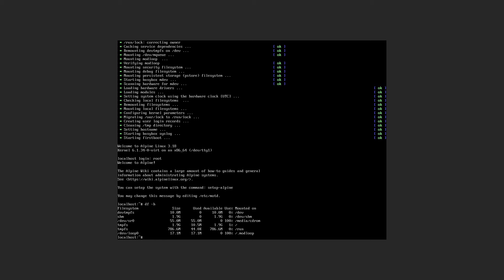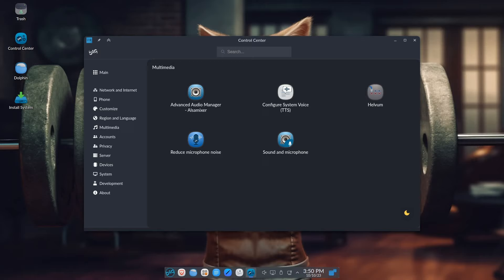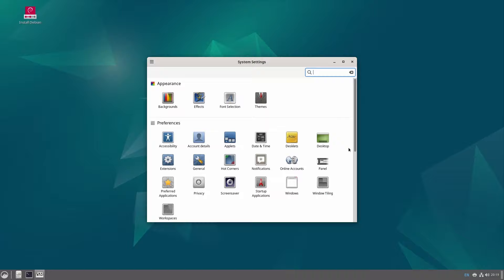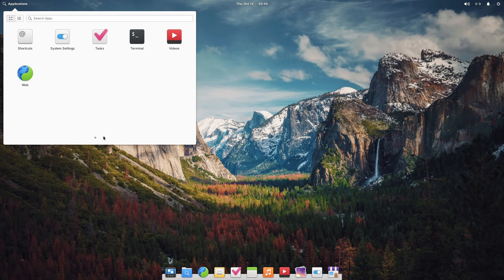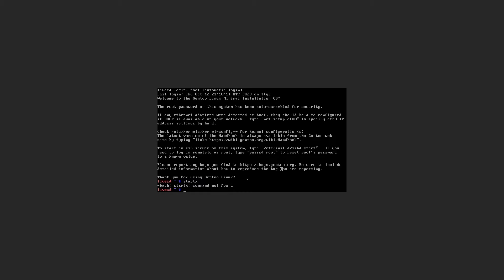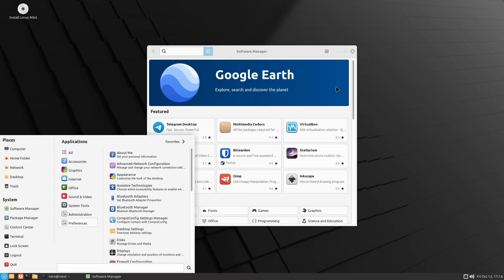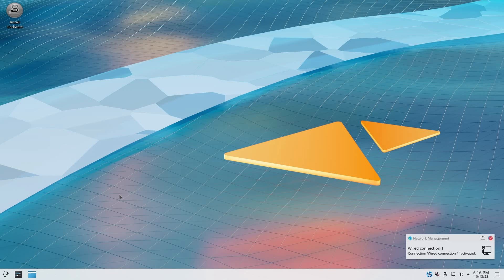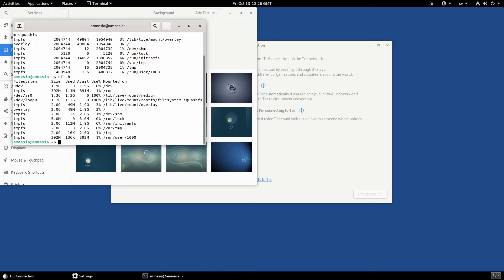This is the year of the Linux desktop...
I switched to Linux this year and have been running it for almost a year. In this video, we look into DistroSea, a site for trying out different distros before you dive into the world of Linux. I review the package managers, GUI elements, and overall usefulness.

Join the Google Cloud-led certificate program on Coursera and dive into security principles in cloud computing. Master cloud risk management and attack mitigation techniques. Equip yourself with cutting-edge cybersecurity skills.

Enhance your career in Cybersecurity with AI. Build in-demand generative AI skills and gain credentials for your cybersecurity career in 3 months or less. No degree or prior experience required.